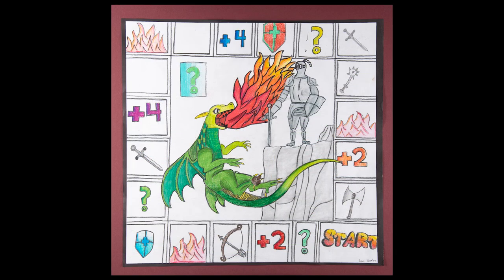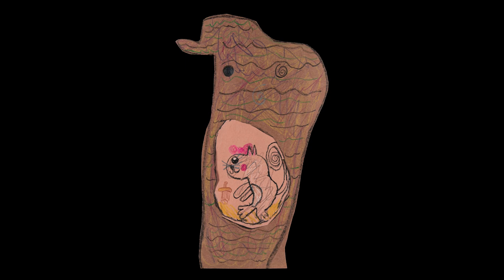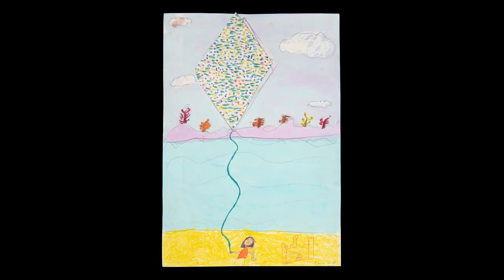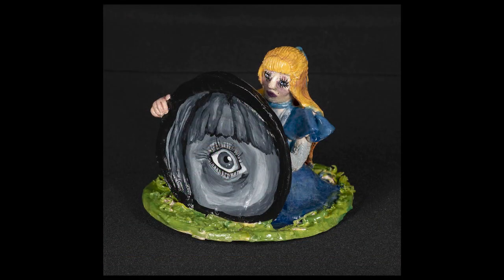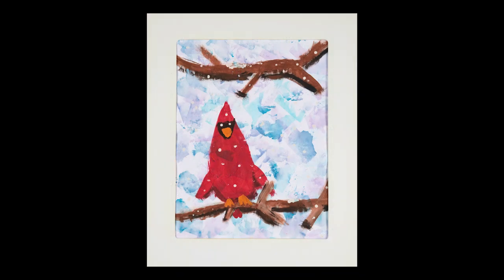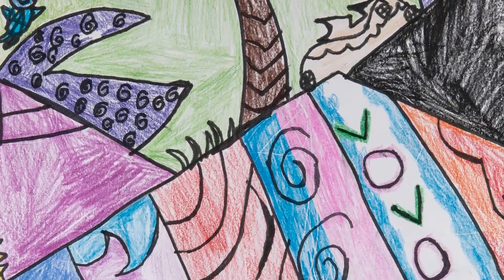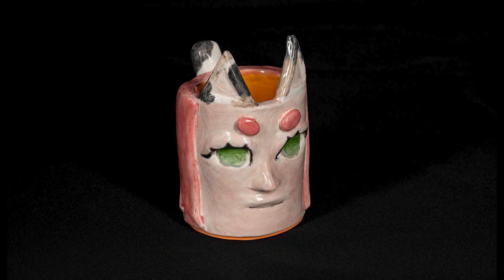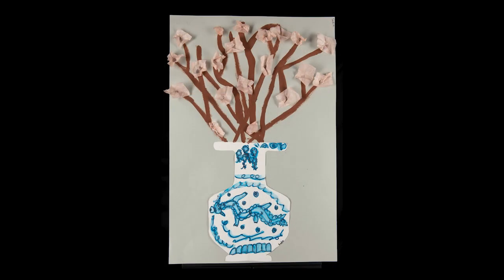2022 Virtual Art Show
The “Virtual Art Show” is an annual collection of artwork done by our students at the elementary, middle, and high school levels. We hope you enjoy this sampling of talent found in our students across our school division.

All music used by permission.